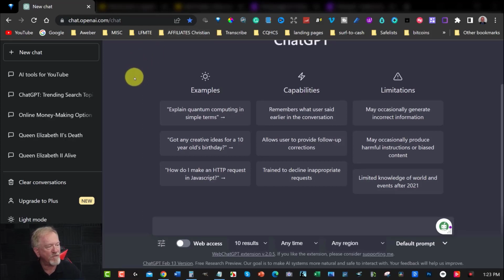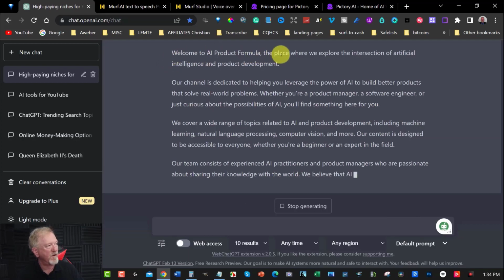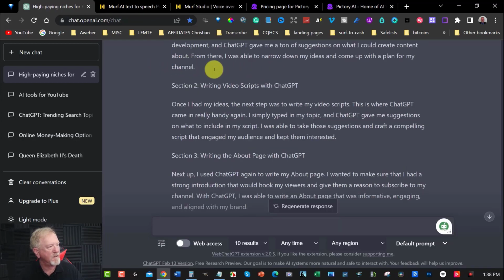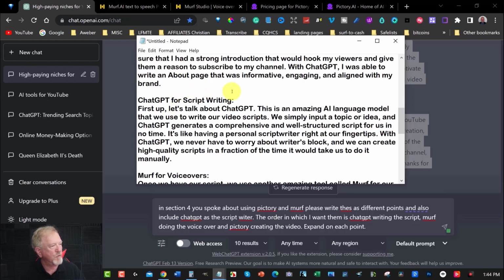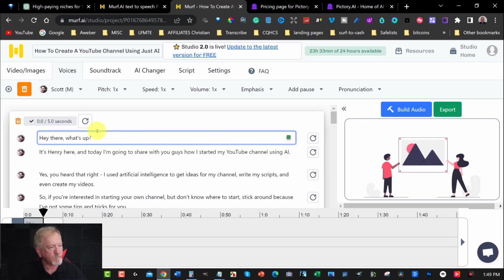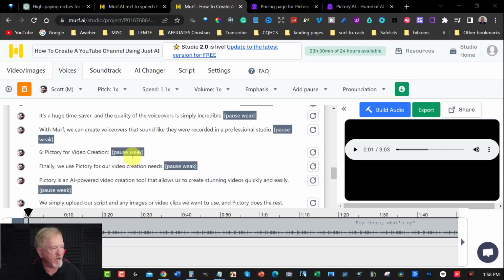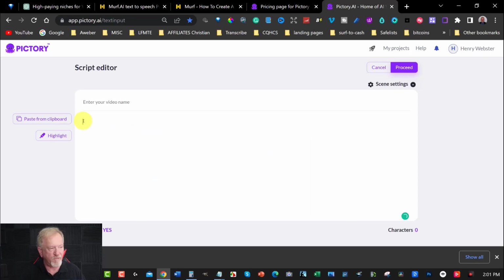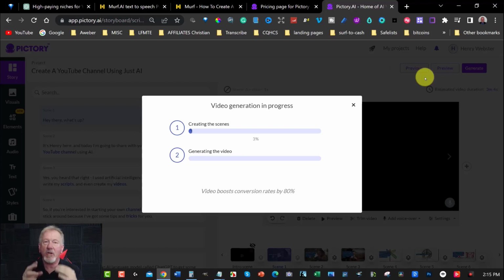Create A YouTube Channel Using Only AI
In this video, we will be discussing Create A YouTube Channel Using Only AI

Product Code: ProductCreationFormula
𝗤𝘂𝗶𝗹𝗹𝗯𝗼𝘁 Paraphraser
𝗠𝘆 𝗢𝘄𝗻 𝗣𝗲𝗿𝘀𝗼𝗻𝗮𝗹 𝗕𝘂𝘀𝗶𝗻𝗲𝘀𝘀 𝗖𝗼𝗮𝗰𝗵 𝗝𝗼𝗵𝗻 𝗧𝗵𝗼𝗿𝗻𝗵𝗶𝗹𝗹